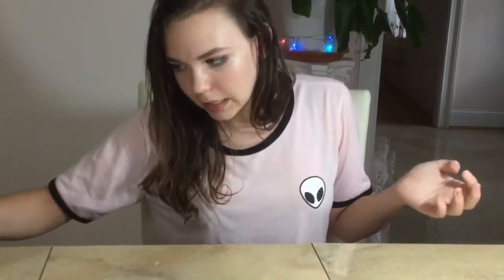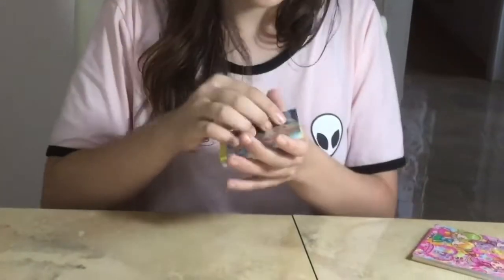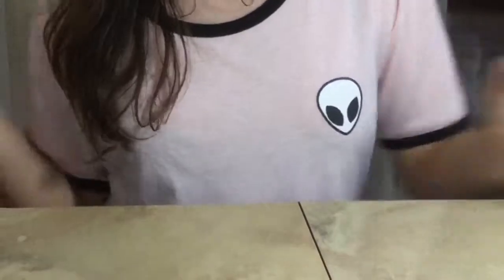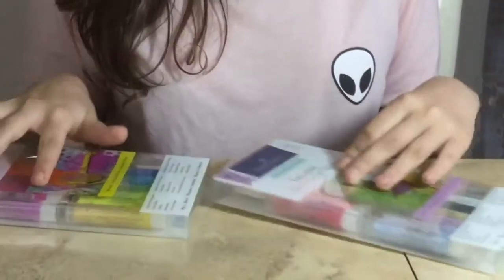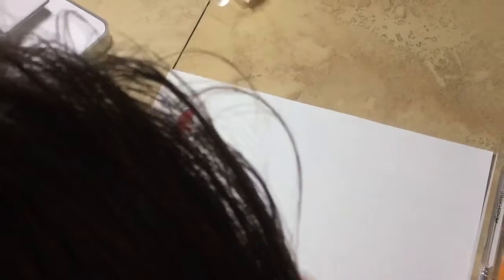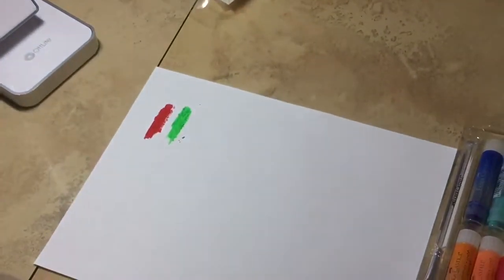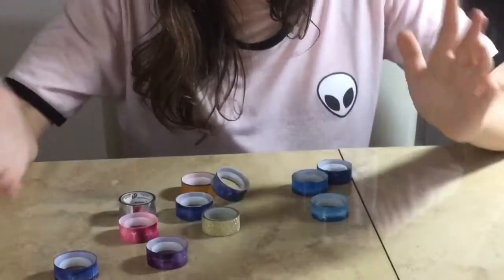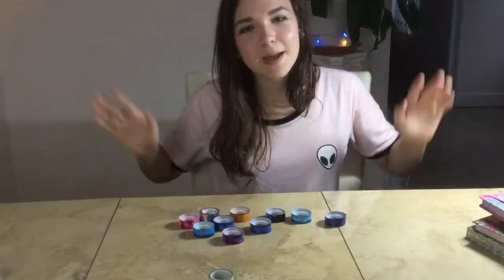Stationary Products Review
These are absolutely gorgeous! I hope you guys like the video.